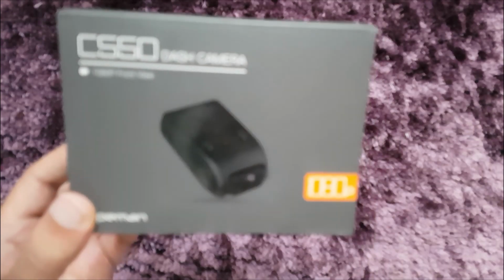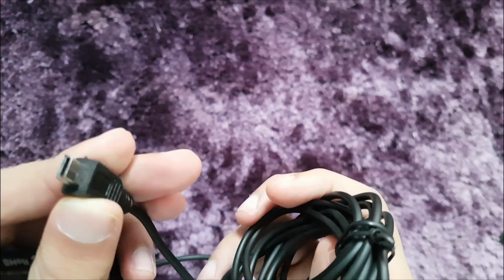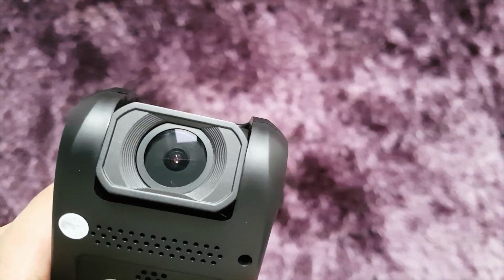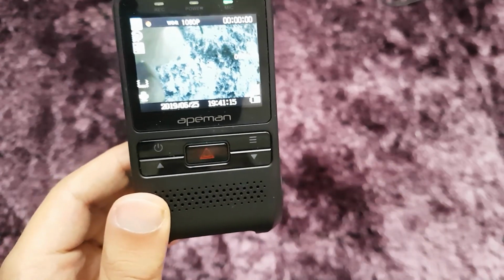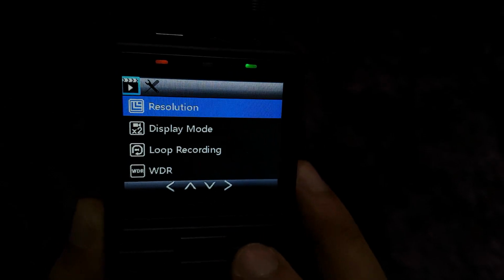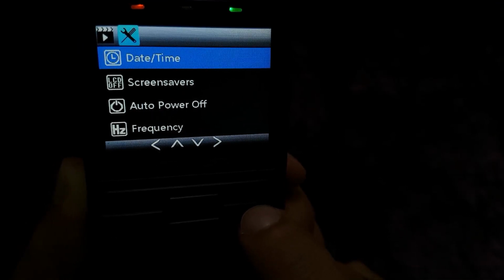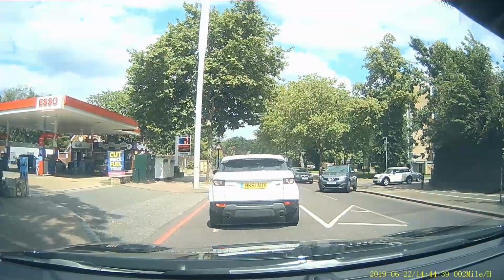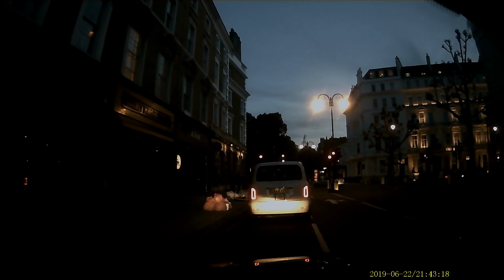Apeman C550 Dashcam Honest Review + Walkthrough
Find out how the Apeman C550 works and performs in the real world in my first review of the Apeman C550 Dashcam.